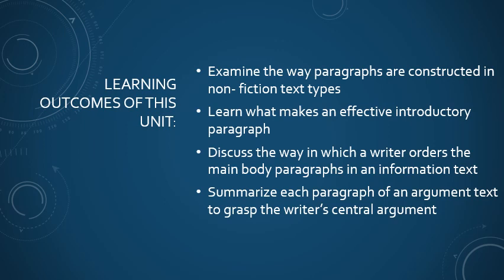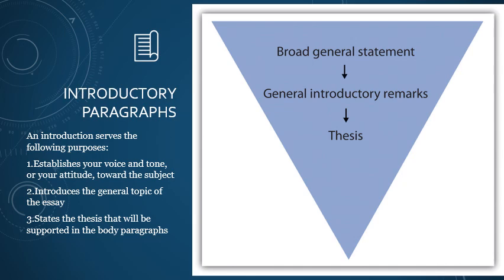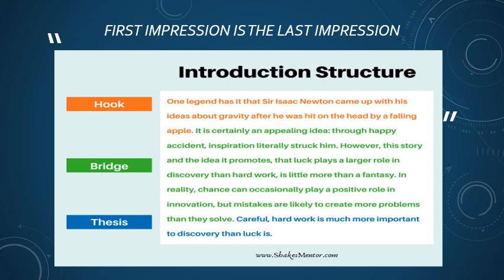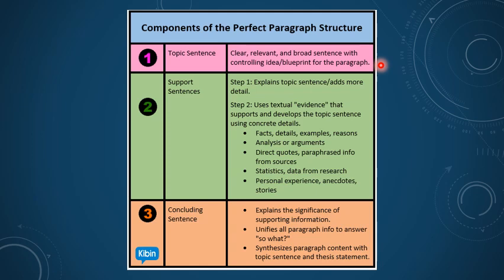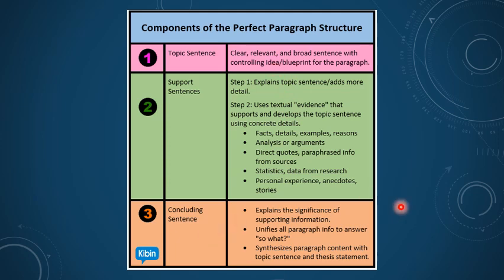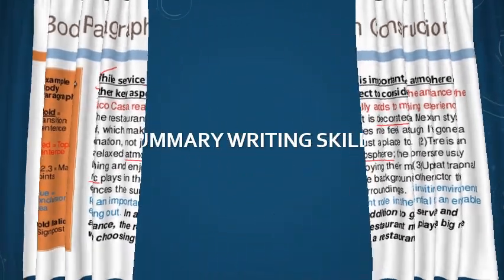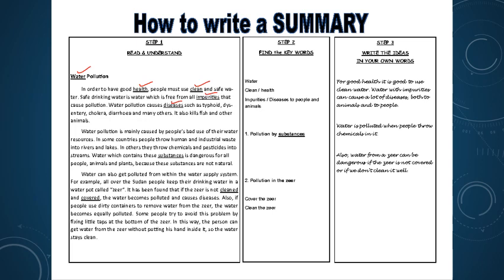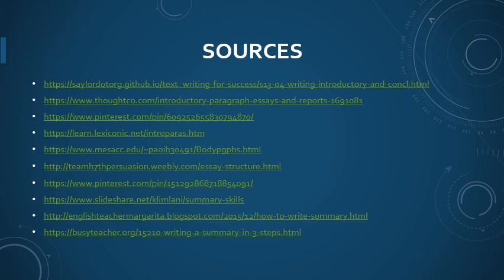Unit 3 Focus on Comprehension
structure of introductory paragraph, body paragraph and summarizing a text